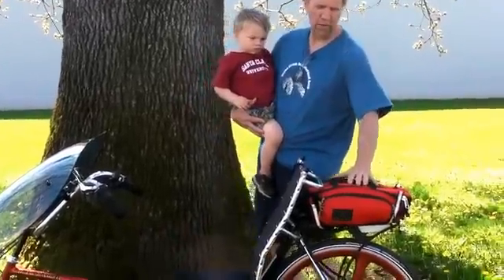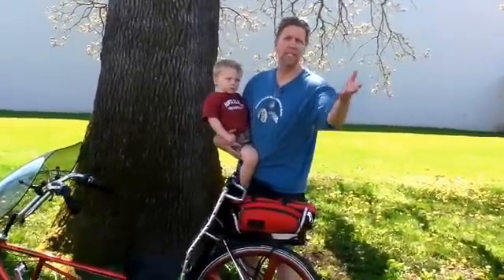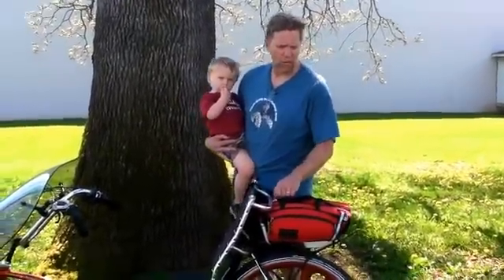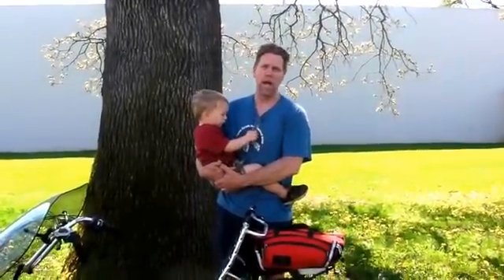Joe Kurmaskie - The Metal Cowboy Presents EcoSpeed & Arkel Partnership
For more info on this fast ebike or our products We make high performance mid-drive electric assists for bikes and trikes.  Arkel makes great bags for cycling We have recently partnered on this project to create an ultra-fast commuter ebike Gold Rush Replica with our EcoSpeed 1000 watt mid-drive electric assist.